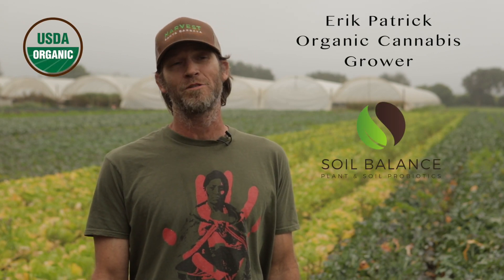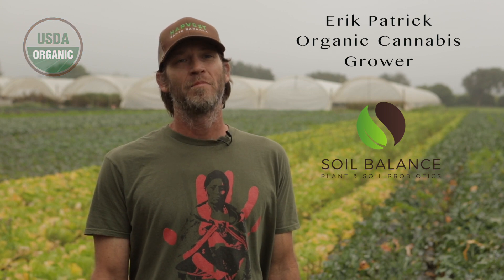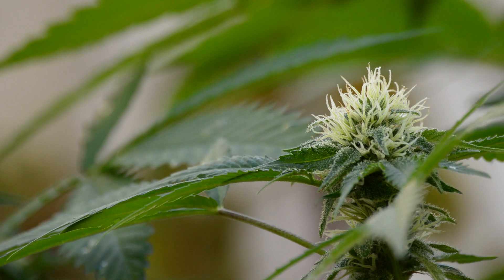Soil Balance Pro - Microbe tea - 62 microbe strains - Terpenes - Cannabis